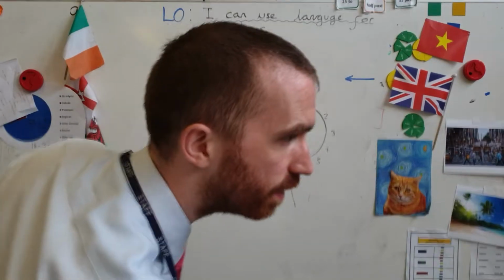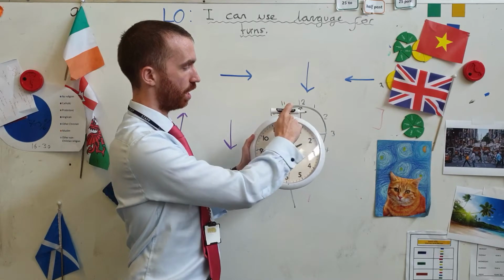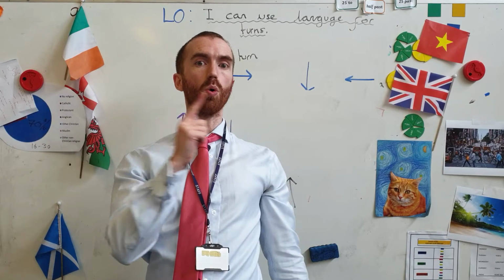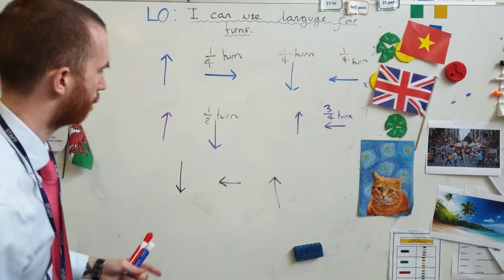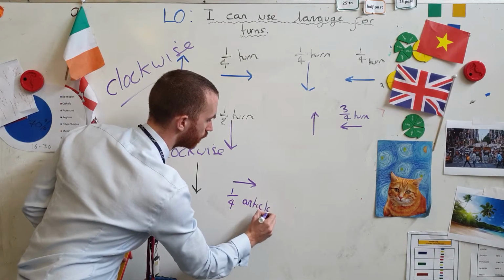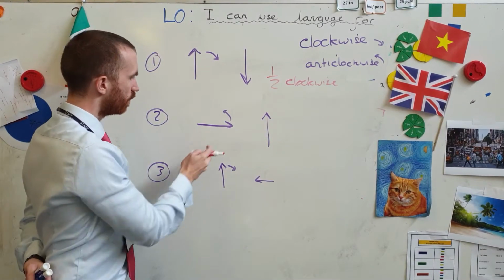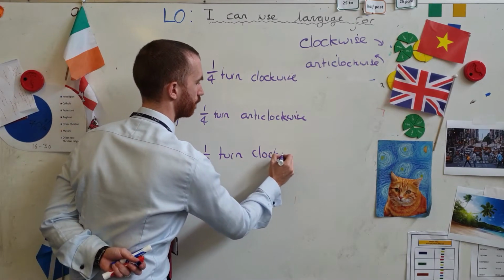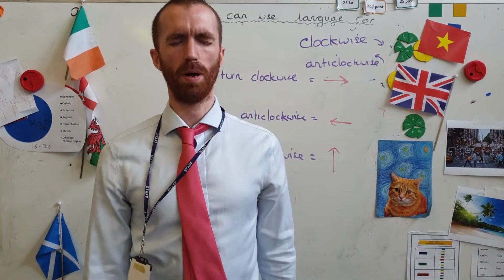Maths - Direction - KS2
Big video with lots of challenges around direction.